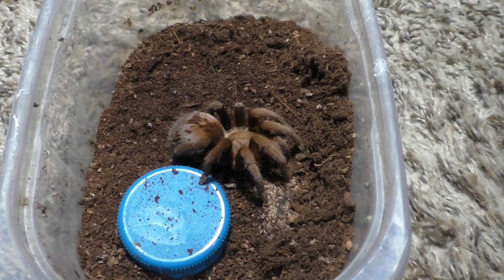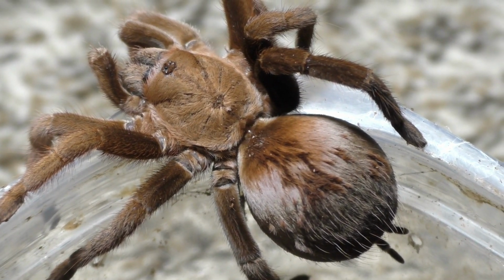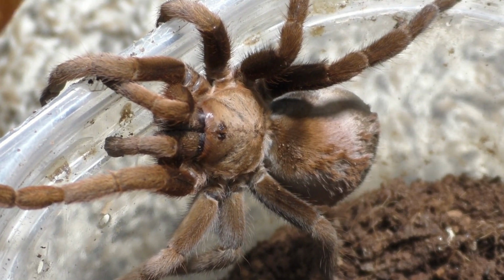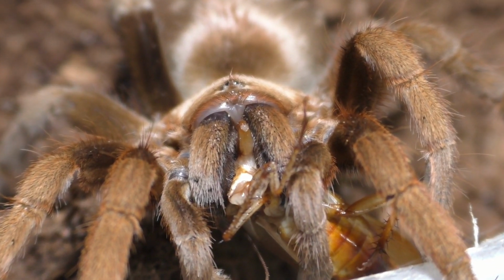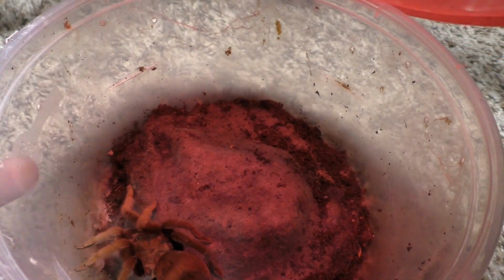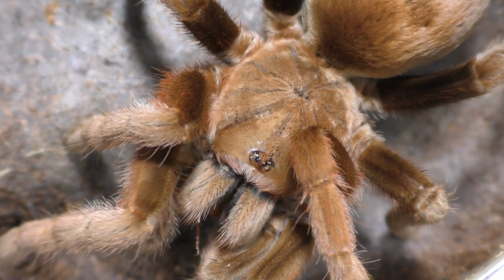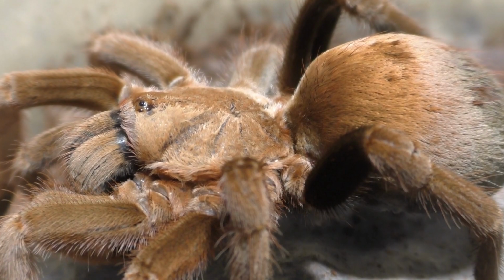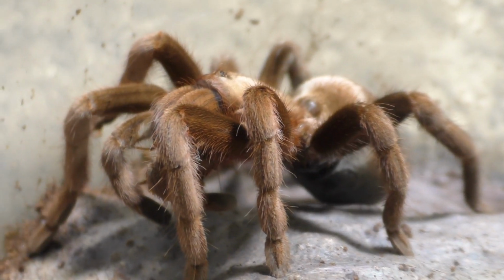A Tarantula YOU NEVER HEARD OF!!! | Crassicrus sp. "Guerrero"【Tarantula Showcase】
皆さん, こんばんは。

Let's talk about this hidden gem of a tarantula species known as the Crassicrus sp. "Guerrero" also known as the Mexican Tan Flare Tarantula. This is a relatively rare and/or elusive species within the tarantula hobby within the USA. So I would like to shine some spotlight for it as some people will try to to label other Crassicrus species as this one. So let's show off this hidden gem and let's enjoy this species TODAY.

Species:
Crassicrus sp. "Guerrero" | Mexican Tan Flare Tarantula

All Music credit used in this video goes to the original Owner: Lukrembo